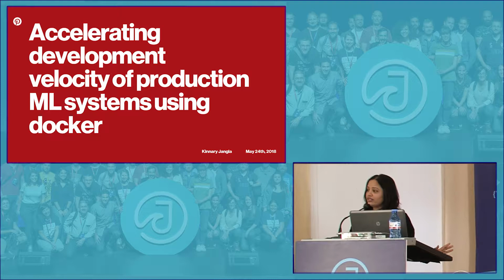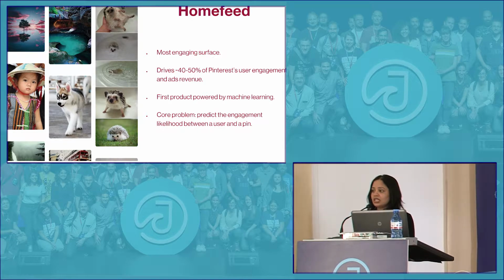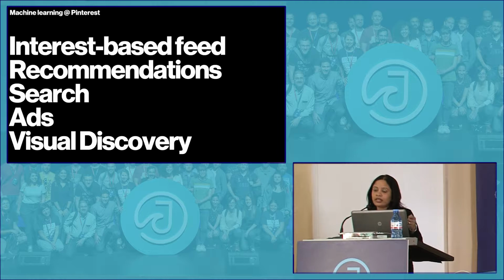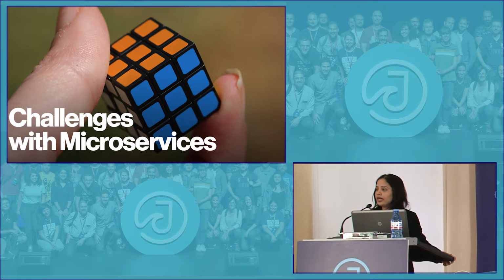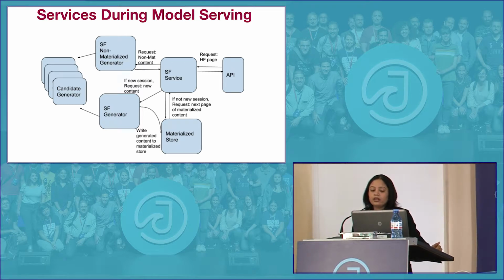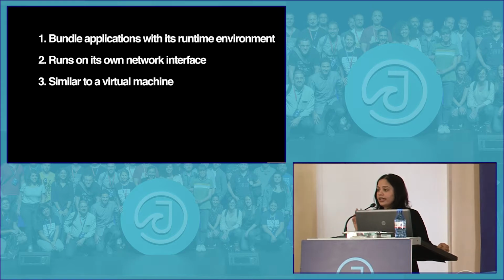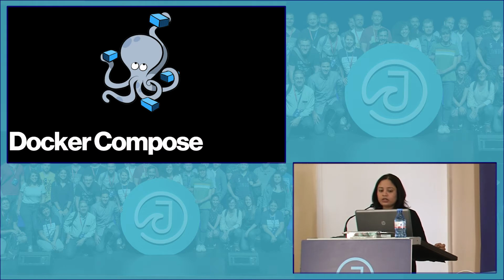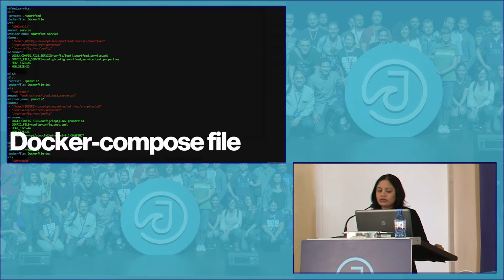Accelerating development velocity of production ML systems with Docker by Kinnary Jangla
The rise of microservices has allowed ML systems to grow in complexity but has also introduced new challenges when things inevitably go wrong. Most companies provide isolated development environments for engineers to work within. While a necessity once a team reaches even a small size, this same organizational choice introduces potentially frustrating dependencies when those individual environments inevitably drift. Kinnary Jangla explains how Pinterest dockerized the services powering its home feed to accelerate development and decrease operational complexity and outlines the benefits Pinterest gained from this change that may be applicable to other microservice-based ML systems. This project was initially motivated by challenges arising from the difficulty of testing individual changes in a reproducible way. Without standardized environments, predeployment testing often yielded nonrepresentative results, causing downtime and confusion for those responsible for keeping the service up.

The Docker solution that was eventually deployed prepackages all dependencies found in each microservice, allowing developers to quickly set up large portions of the home feed stack and always test on the current team-wide configs. This architecture has enabled the team to debug latency issues, expand its testing suite to include connecting to simulated databases, and more quickly do development on our thrift APIs.

Kinnary shares tips and tricks for dockerizing a large-scale legacy production service and discusses how an architectural change like this can change how an ML team works.